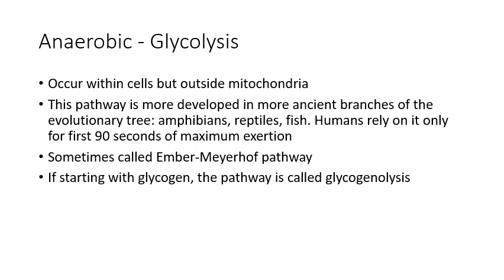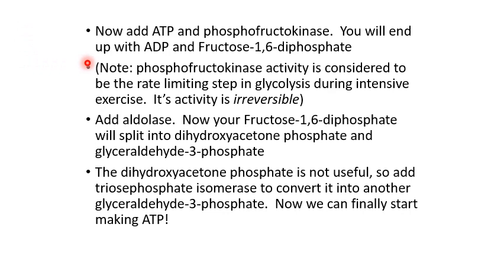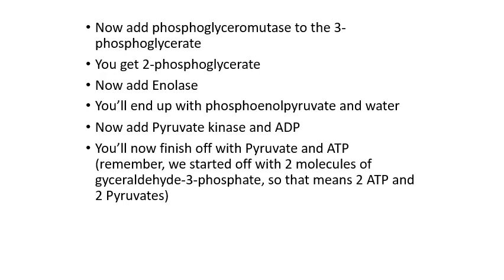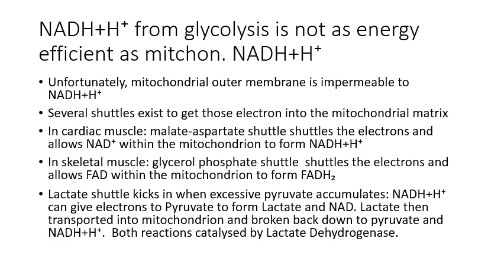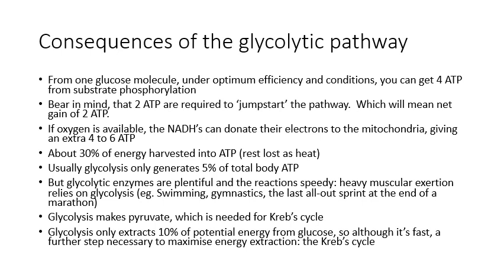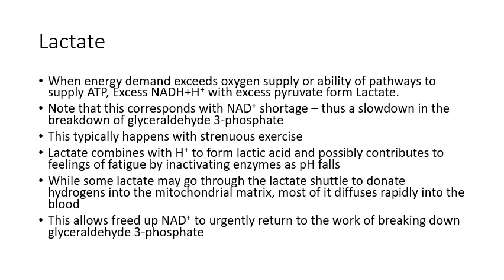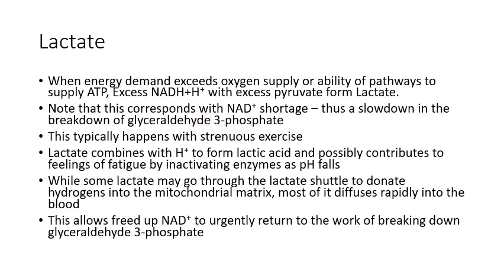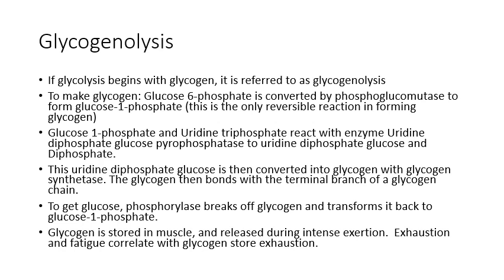Bioenergetics Part 3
The third part in a series that briefly summarizes human bioenergetics.